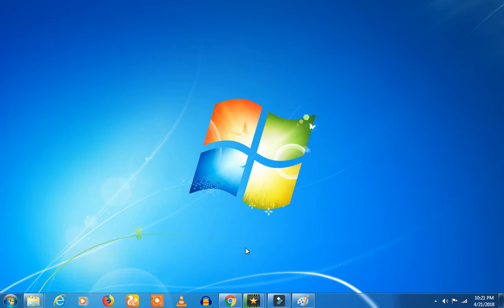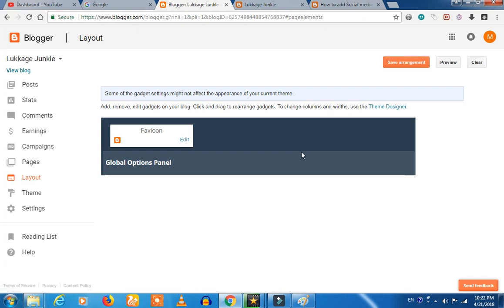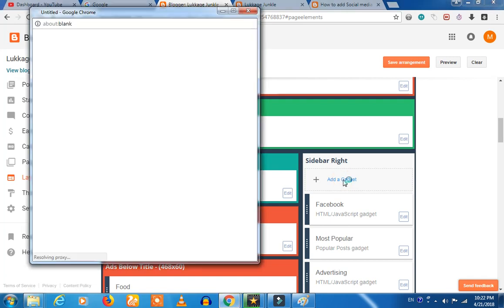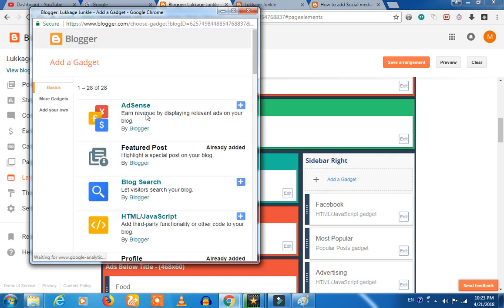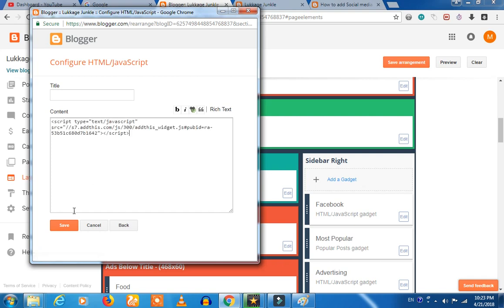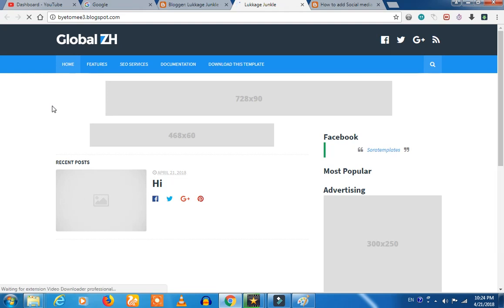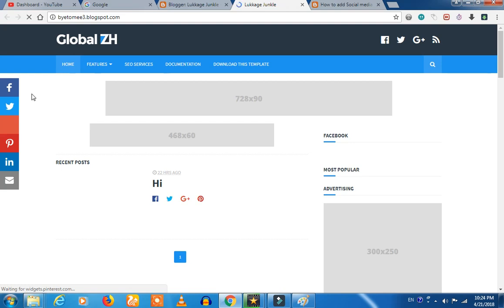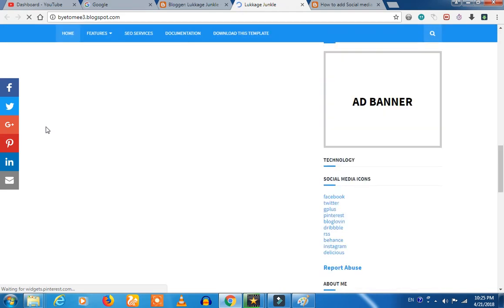How to add Social share Button on blogger in Tamil floating type social share button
1. Simple 'Amma' computer or Mobile is enough; which needs to be along with the operating system of windows7 or windows 10. If you are using mobile, we suggest you to use Desktop view.

2. Tamil is enough.

3. No Investment

4. You should have a bank account. (See our recommended bank for your adsense). SInce we have told, how bankers are cheating you and taking your money without informing you.

bloggerintamil, tamilblogger, domainintamil, adsenseintamil, adsenseapprovalintamil You can floating type social share button to blogger in Tamil we have explained.
 social share button ஐ add செய்வது எப்படி...

 Join With us In Facebook: WordPress + Blogger + Adsense full support

For Whatsapp adsense + blogger + WordPress help Android App Tutorial